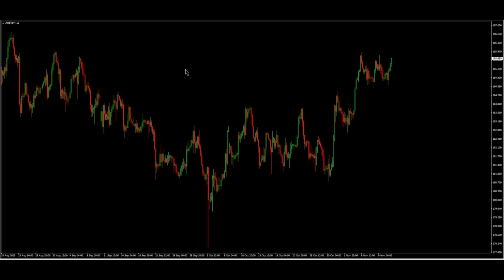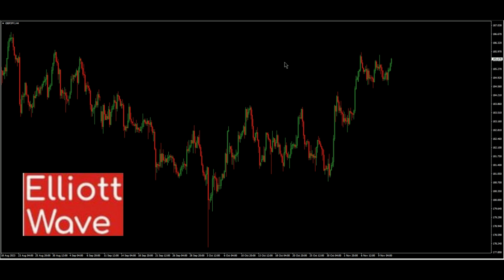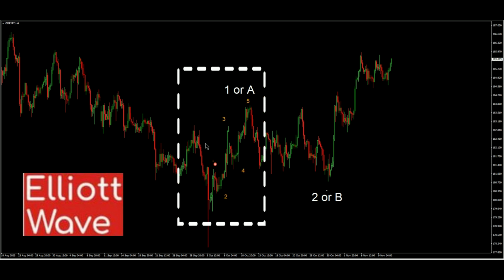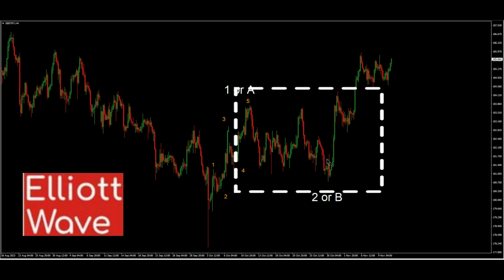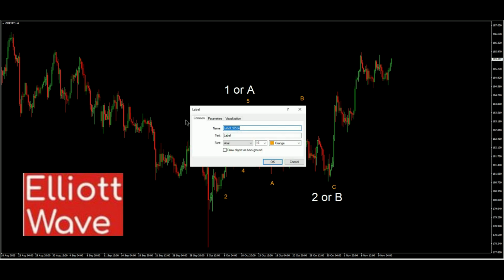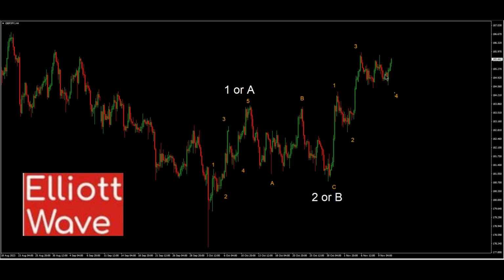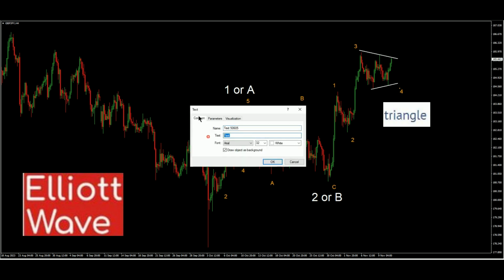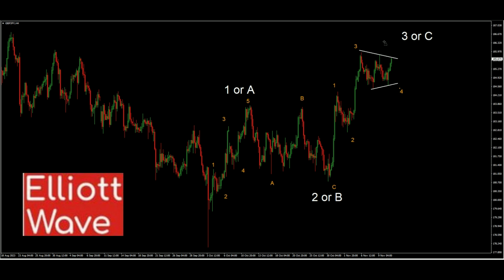GBPJPY Technical Analysis(13 November 2023)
a British Pound Japanese Yen technical analysis

British Pound / Japanese Yen chart

the latest technical analysis of the GBP/JPY (British Pound Sterling/Yen)